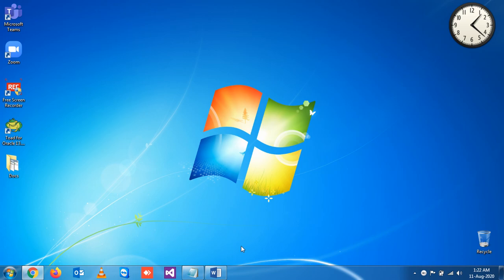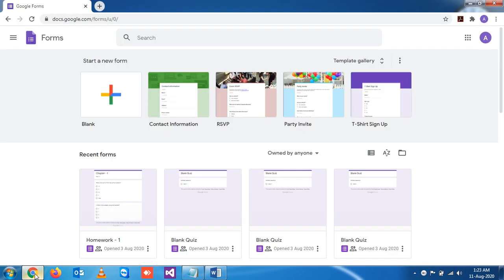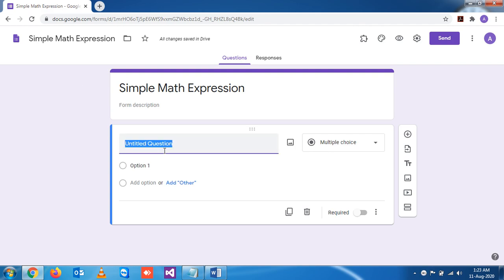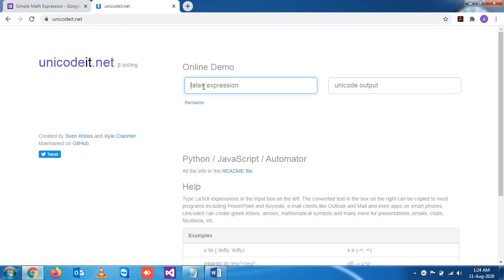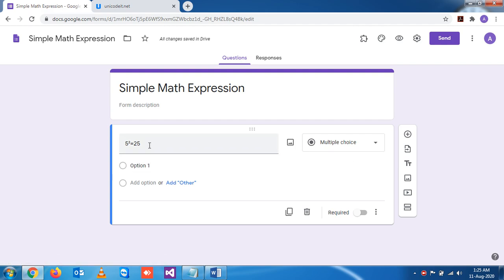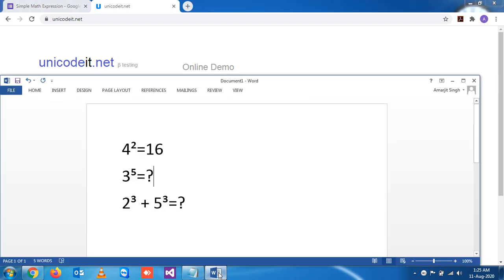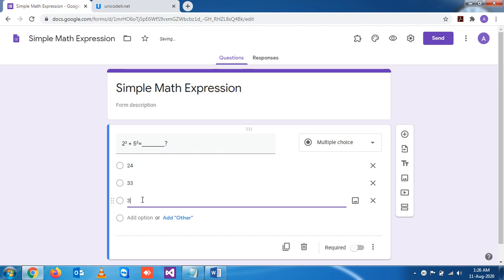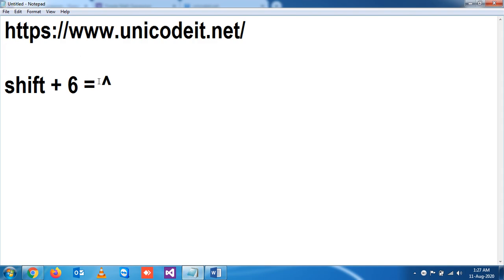Google Form - Add Simple Maths Expressions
This video helps us to add Simple Mathematical Expressions in google Form.
Essential tutorial for Students and Teachers for online homework and online tests.